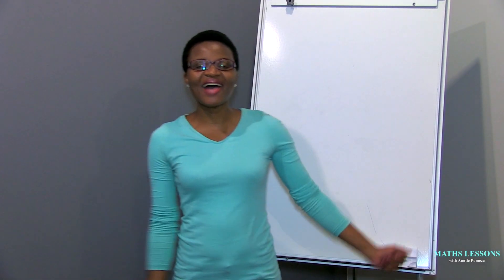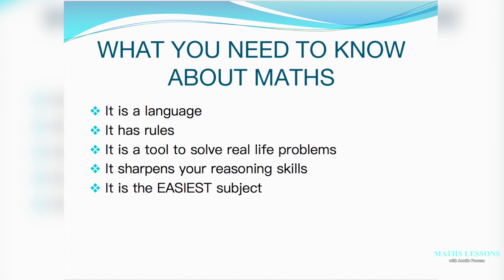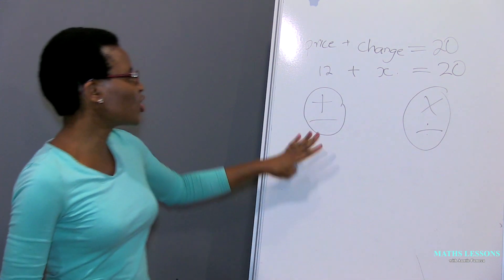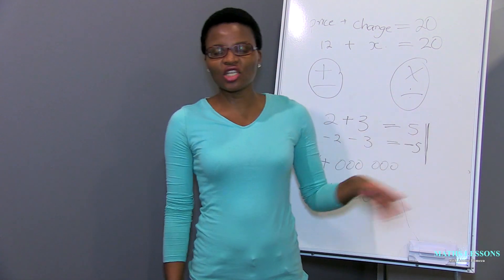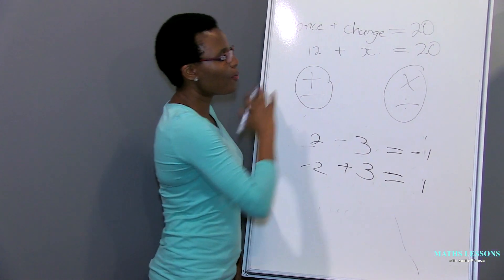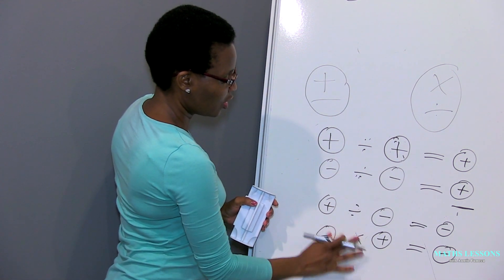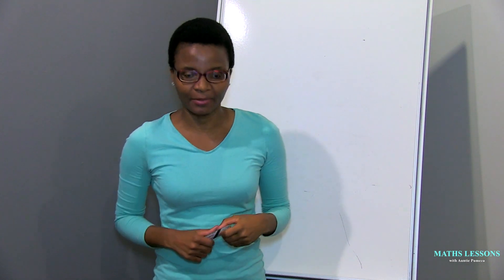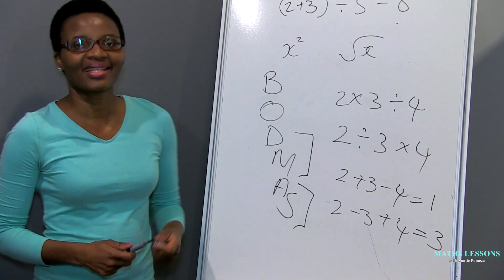ALL you need to know about Maths